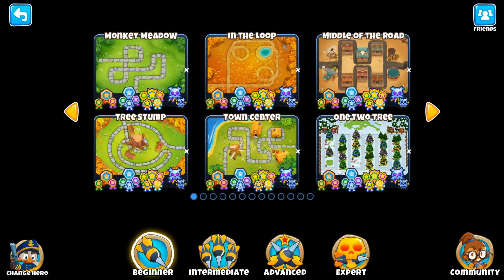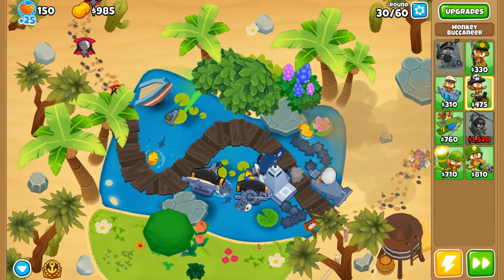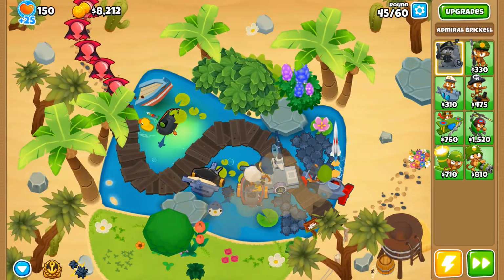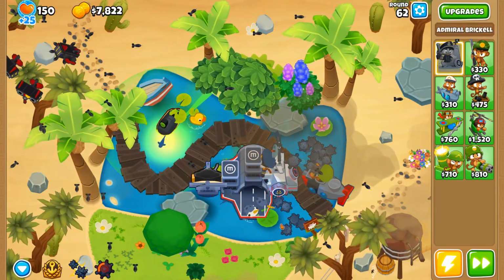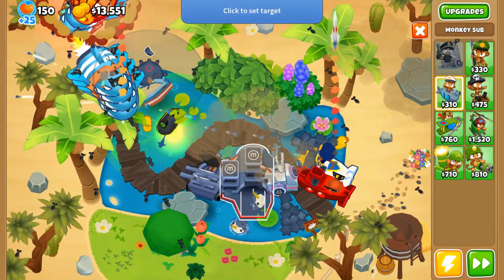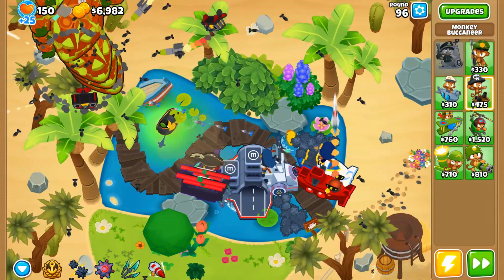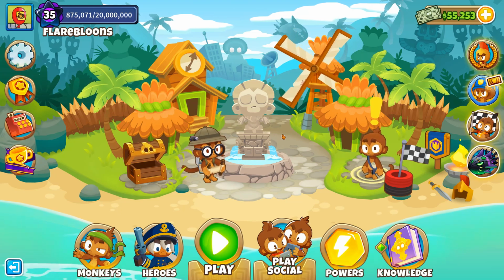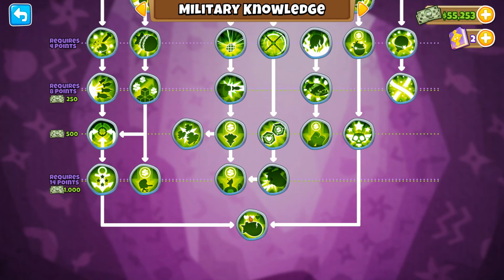Using Naval Towers Only - Hot Pot Oasis - Map Made by MrPineapple553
We aim to get to Round 100 using only Submarines, Buccaneers along with either Brickell or Pat only. Along with this, neither Naval Tactics or Blast Chain abilities from Brickell works on Custom Maps hence why we are not doing this on CHIMPS, but on the Military Monkeys Only mode (though Naval Towers only would be plausible but I cbb).

Hot Pot Oasis is a map created in the Map Editor by MrPineapple553 that I would define as an Intermediate/Advanced difficulty map. From the trees to the desert along with the stretch of water to the patch of grass, this is a place in the desert that is close to a larger body of water to have this much life.

Map Name: Hot Pot Oasis
Map Creator: MrPineapple553
Code of Map: ZMYSKWT